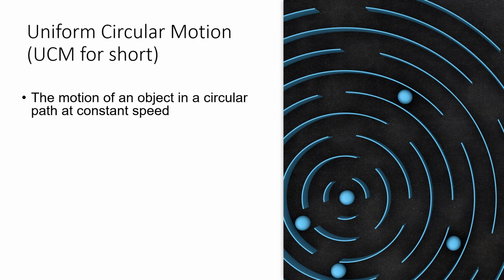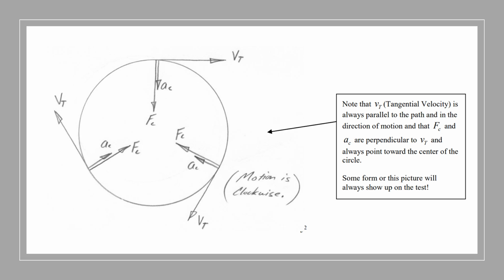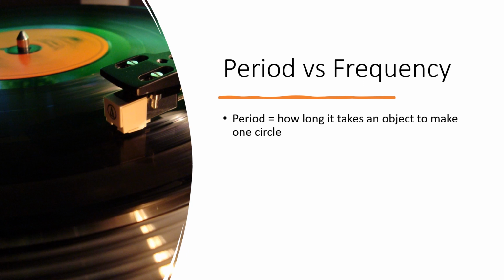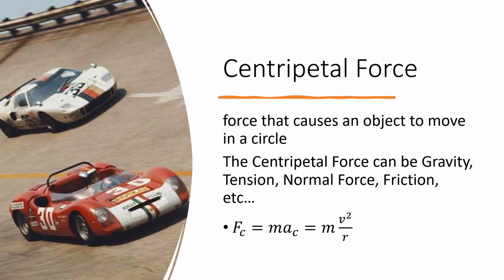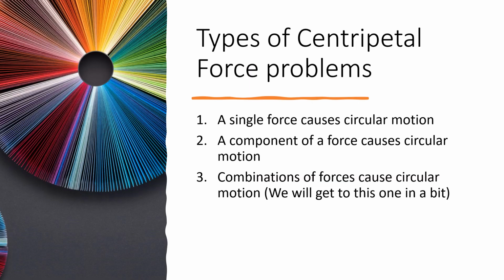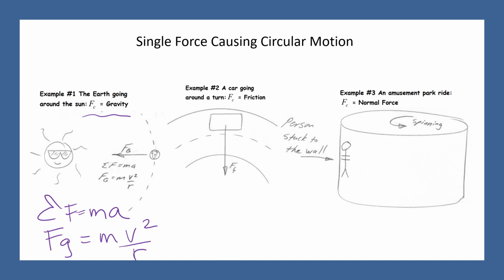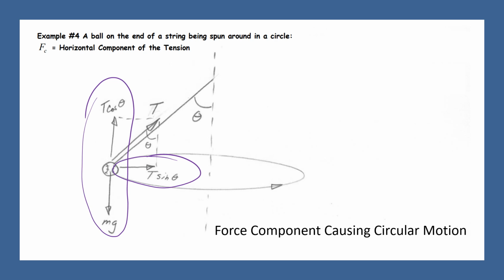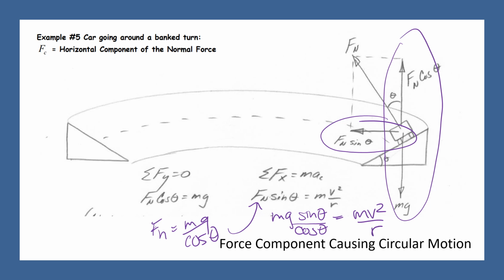UCM 11 28